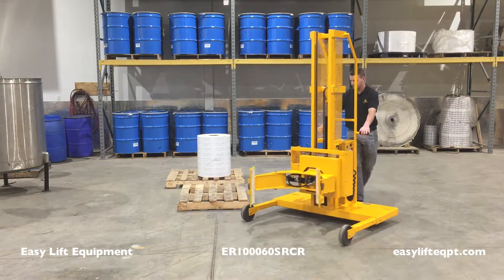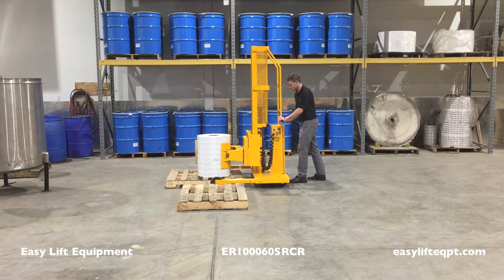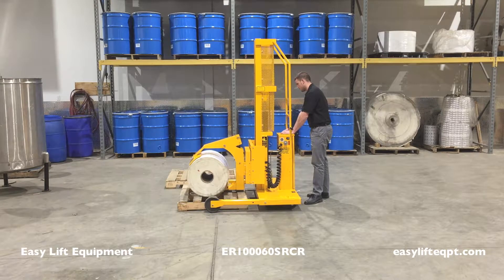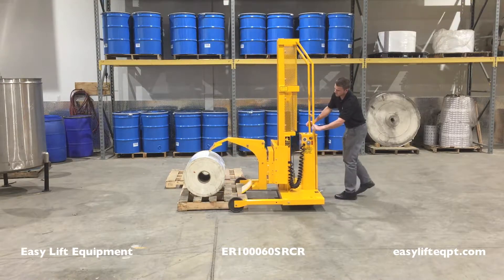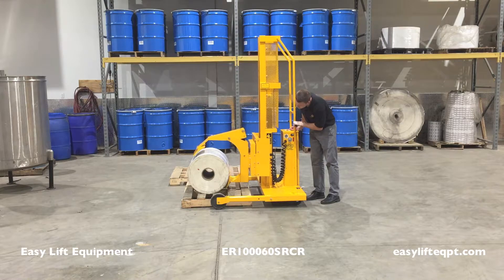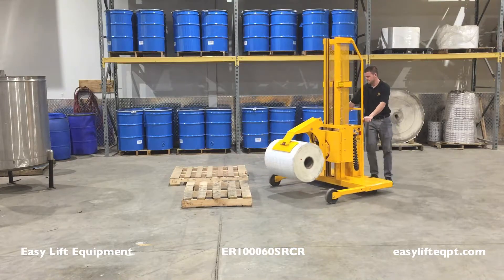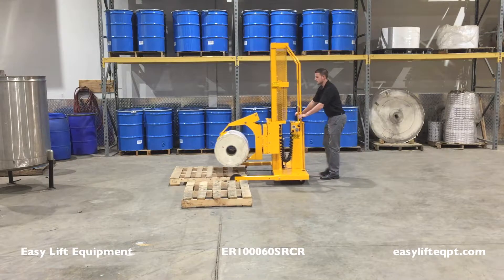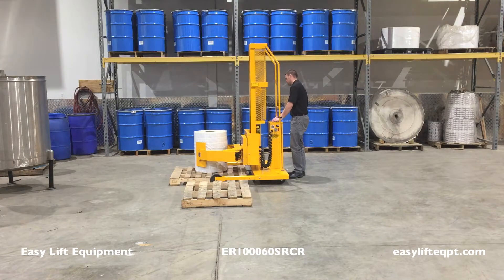ER DC Powered Roll Manipulator with SRCR Clamp - Easy Lift Equipment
00:00 - Intro & Visual Inspection
00:17 - Function Test
00:32 - Basic Application Tutorial
00:44 - Picking up a Vertical Roll
01:18 - Setting down a Horizontal Roll
01:55 - Picking up a Horizontal Roll
02:26 - Setting down a Vertical Roll
03:04 - When Finished
03:14 - Outro

ER100060SRCR with SRCR 1226-16 Clamp

Straddle Leg models are available with several different clamps for specific ranges of roll diameters. The I.D. between the straddle legs is built to the customers' specification, such as the need to straddle a pallet. Most models can grip rolls from the corner of a pallet. The leg length is adjustable to meet the desired machine capacity up to 1000 lbs./454kg.

The SRCR clamp is designed to handle rolls from 12"-26" in diameter.  The SRCR clamp features a short scooping arm paired with a long clamping arm to allow the equipment to clamp rolls from either a vertical or horizontal position.

For more information on our EasyLift™ Roll Manipulators & Transporters Capacities to 1500 lb/680 kg please visit our